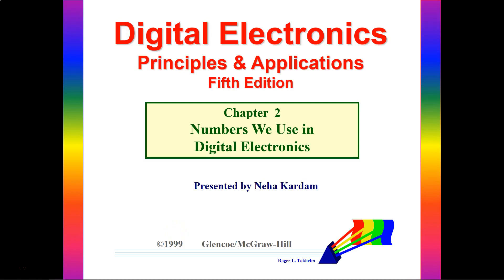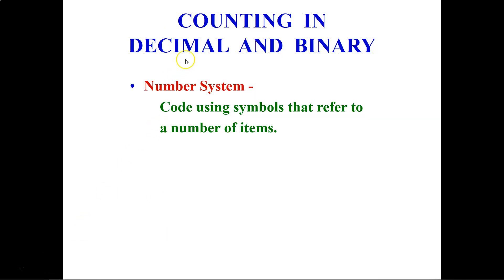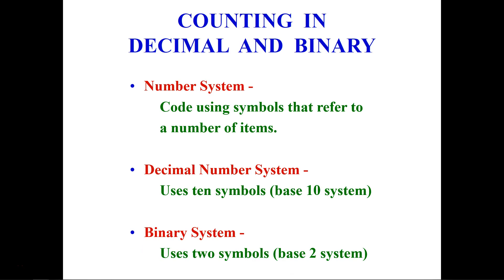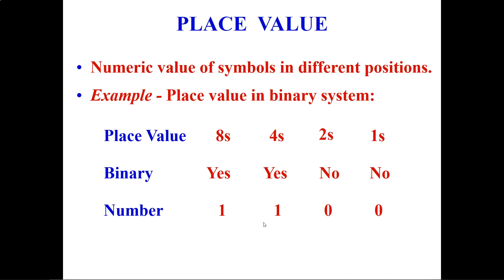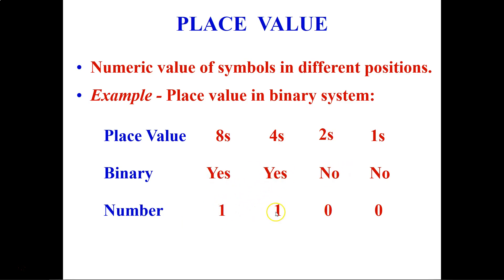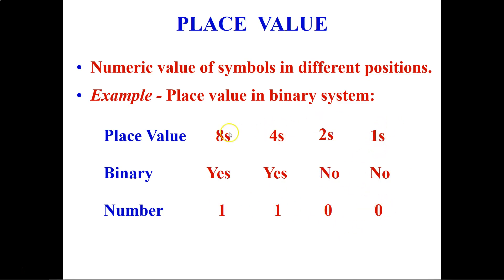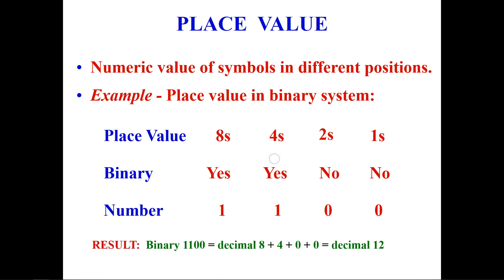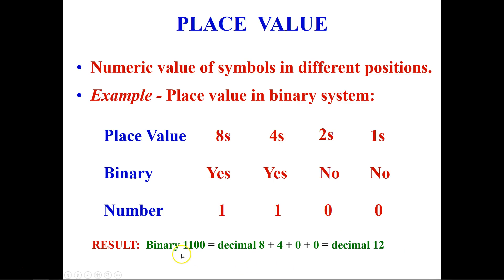2 Digital Electronics (Number System)